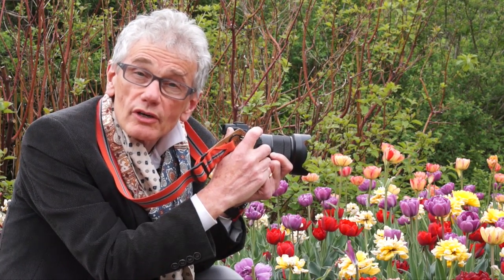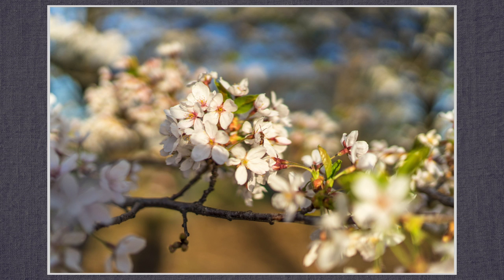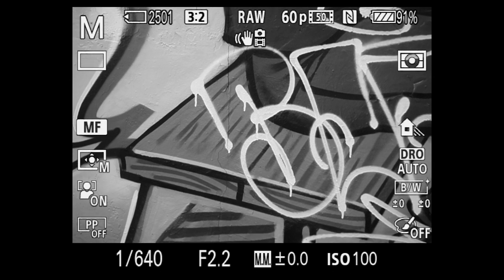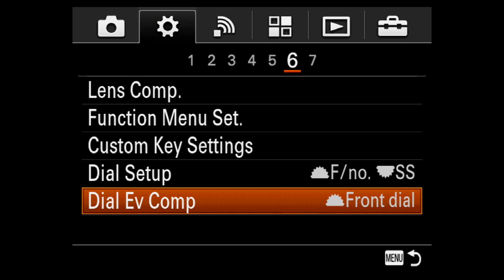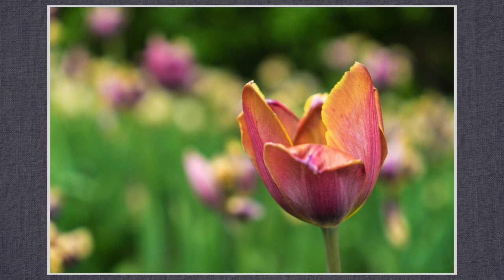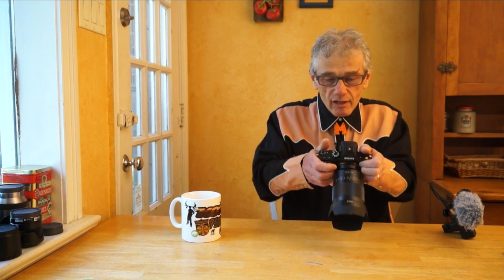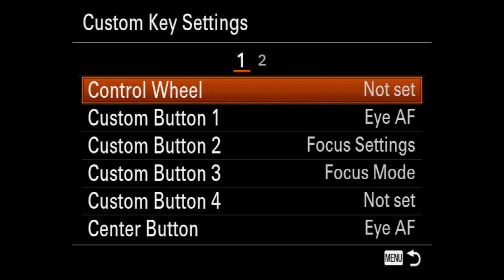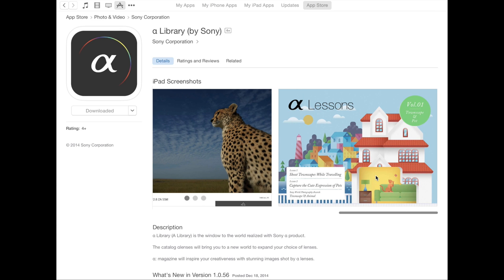Sony A7M2 detailed and extensive hands on review (ILCE A7M2)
An extensive and detailed field test and hands on review of the Sony A7II camera. This part (one of three) details the still features of the camera.